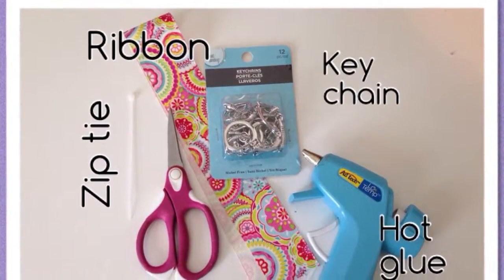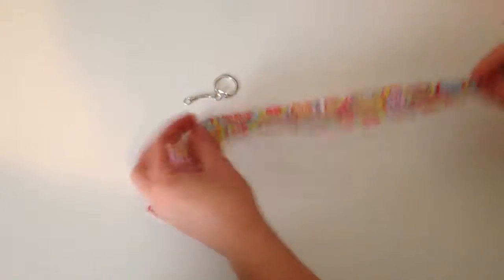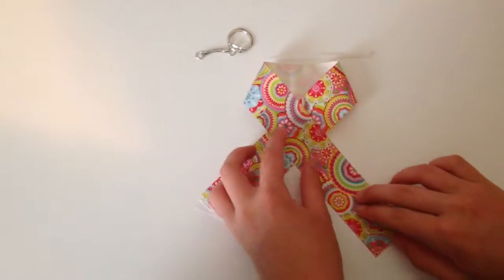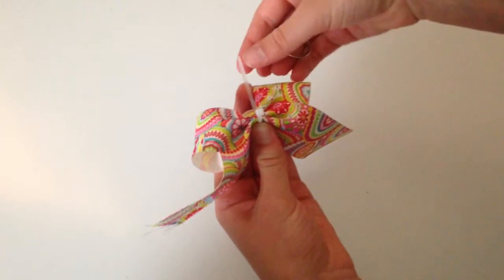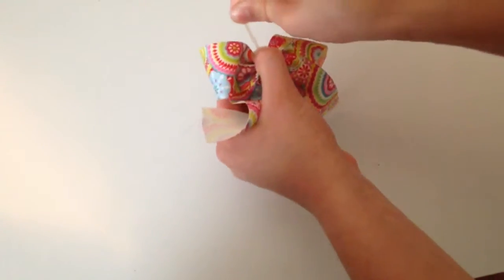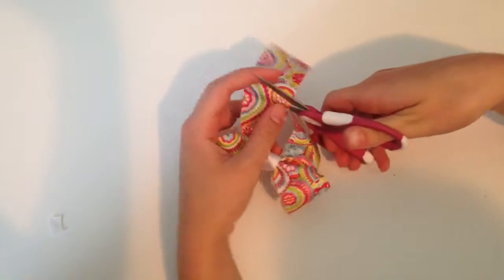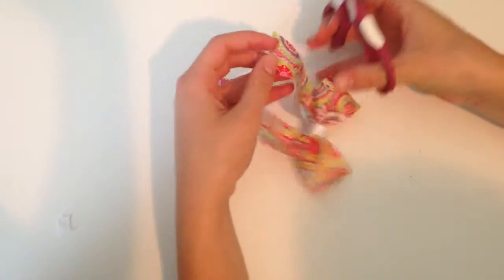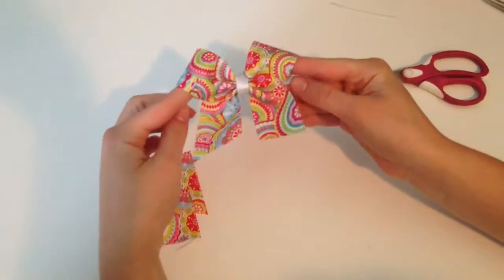DIY bow key chain!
These key chains are super cute to put on a purse, wallet, backpack, anything you wan. There super easy!